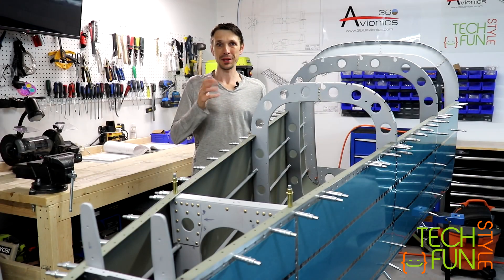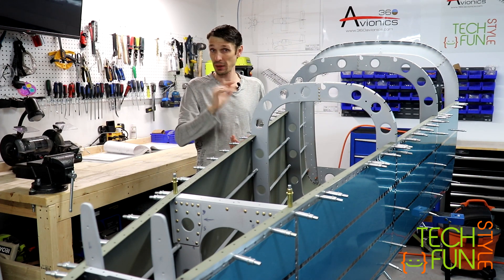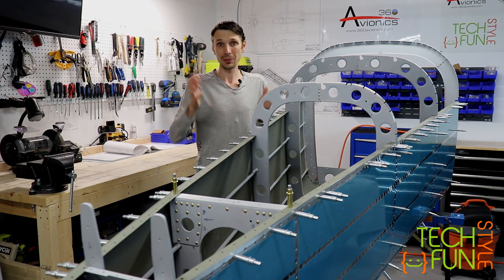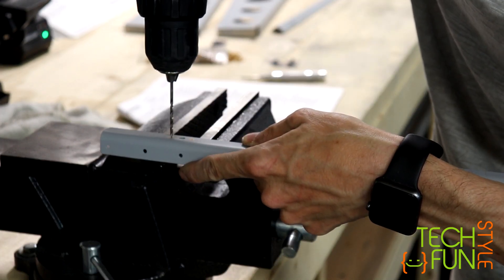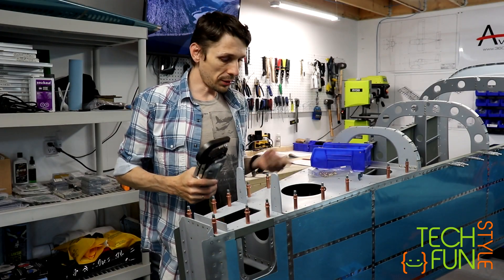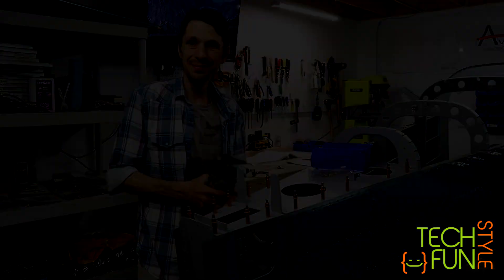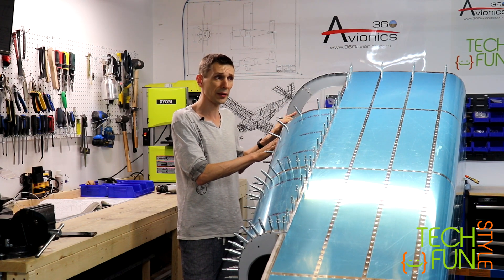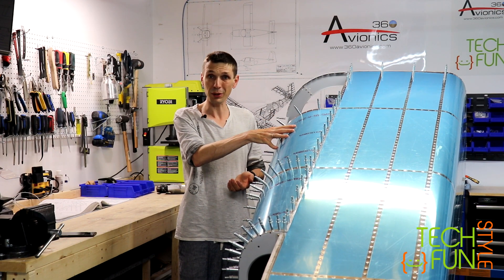RV-10 - Tailcone assembly. Almost ready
In this video I continued to work on my tail cone assembly. I was able to build about 80% of  tail cone assembly. Rear deck is completed, battery mount is also installed. Aft top skin needs to be riveted. Also I plan to install two additional air inlets in the tail cone.